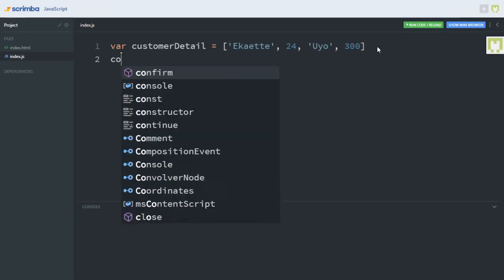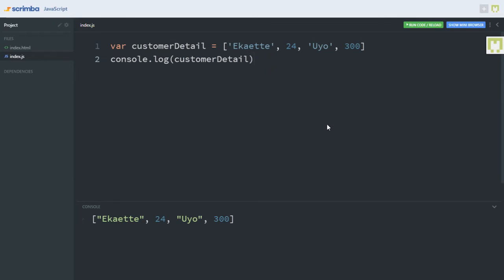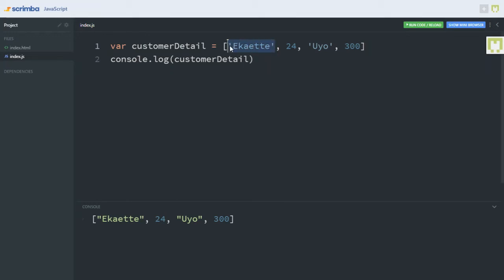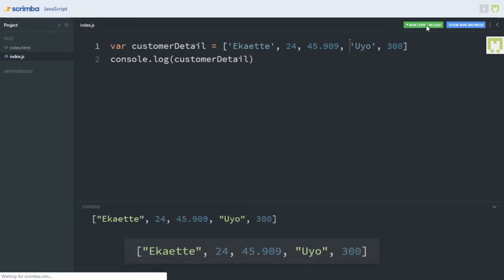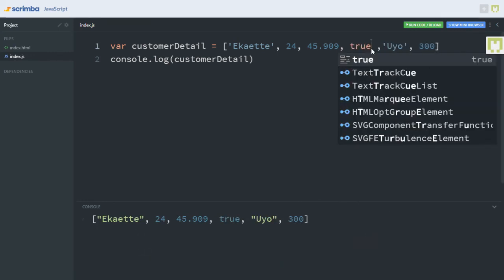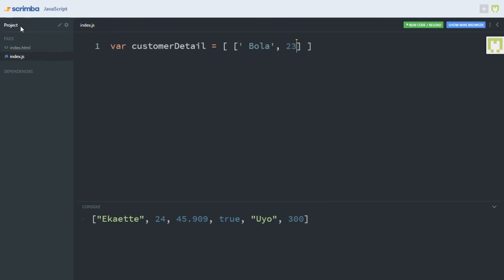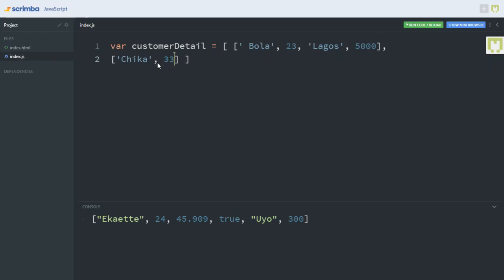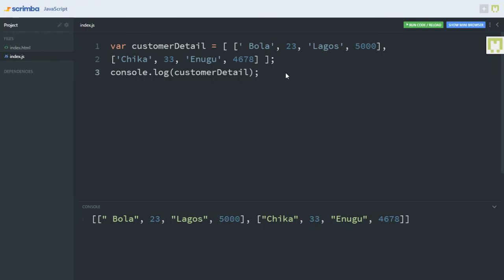Javascript Tutorial - 9 - Arrays